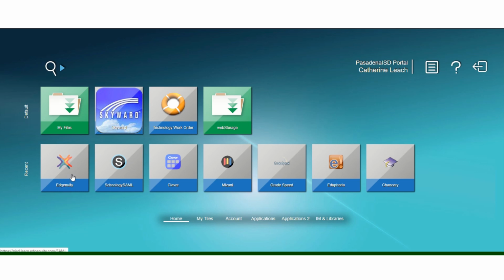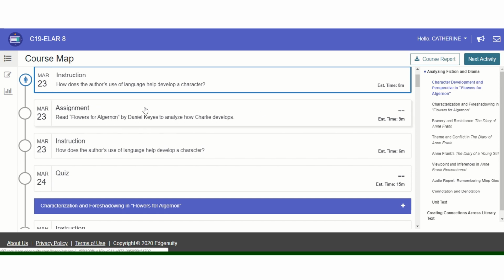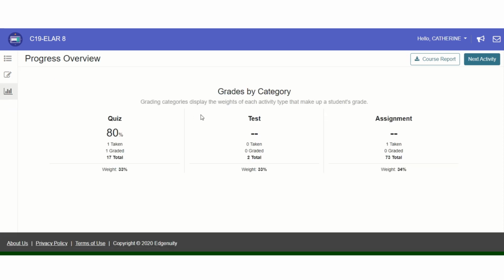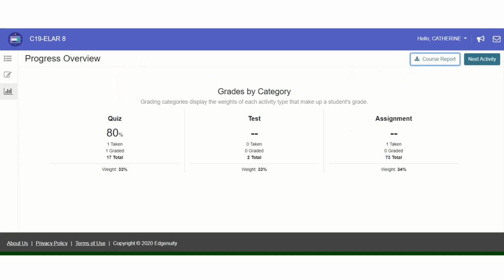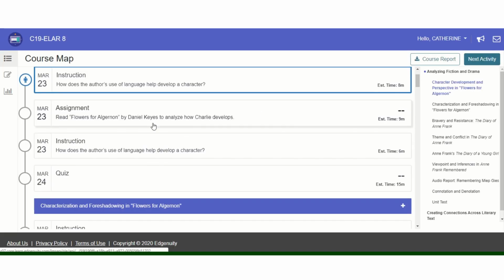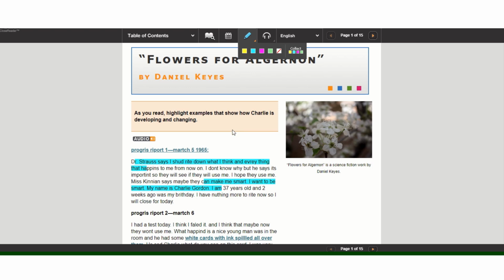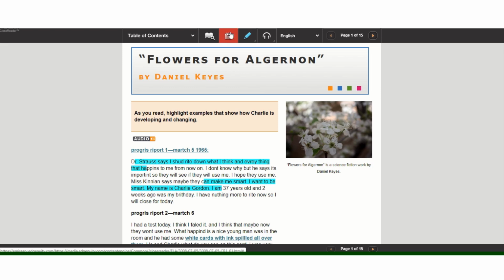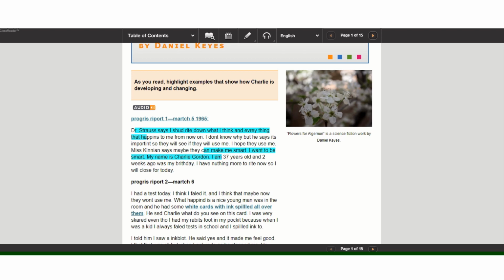Intermediate ELAR Video Edgenuity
This is a brief look at the student view of Edgenuity.